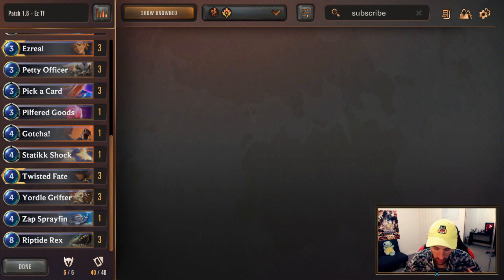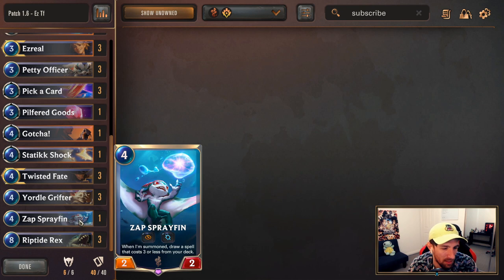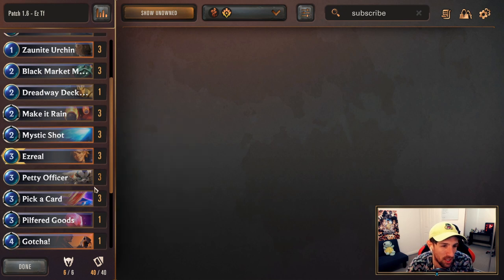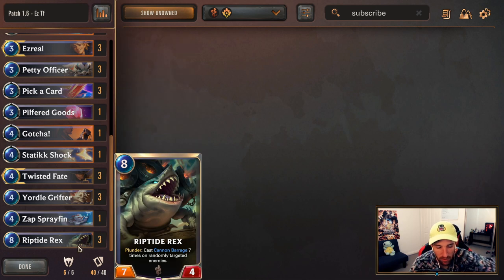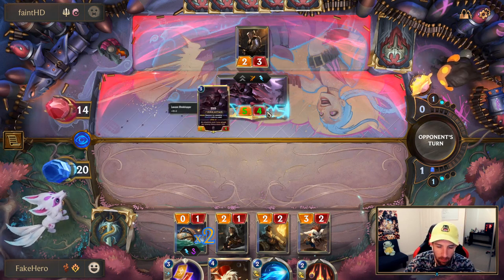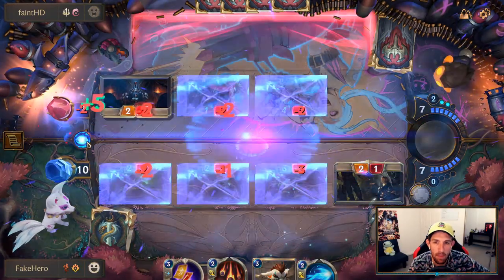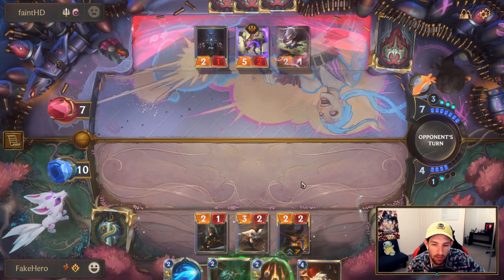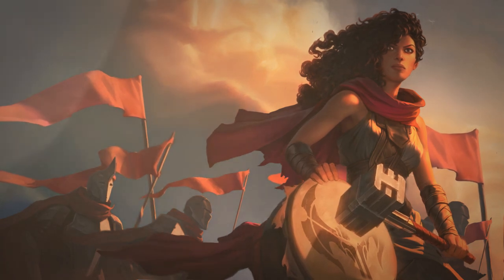Twisted Fate Ezreal Combo Deck Guide | Patch 1.6 | Legends of Runeterra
Legends of Runeterra guide for Twisted Fate Ezreal combo deck for Patch 1.6

Twisted Fate Ezreal Deck Code: CEBAIAIEDMSC2NAHAIDAQCY2DQQSWLIBAEBAMFADAEAQIHYBAICAMAYCAYCCMMI

Intro: 0:00
Deck Summary: 0:53
Gameplay: 6:45

Patch 1.6 Twisted Fate Ezreal Deck Guide | Legends of Runeterra